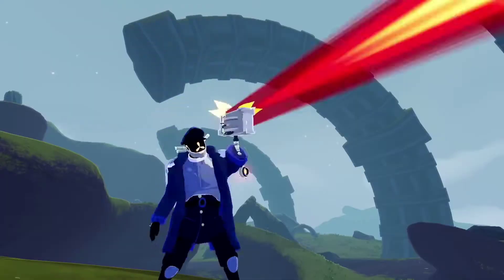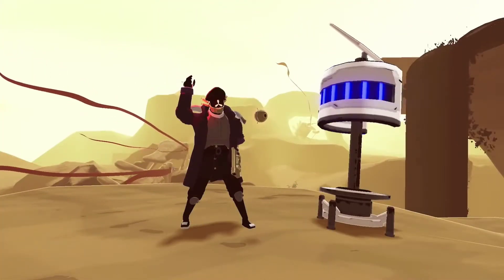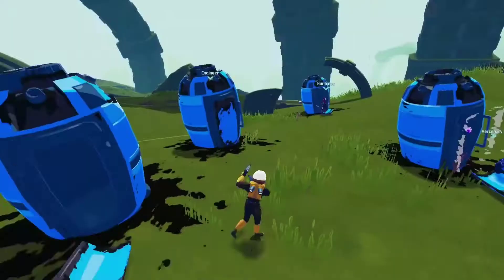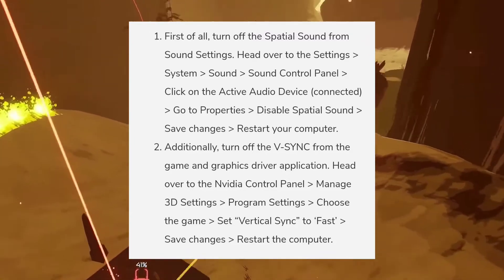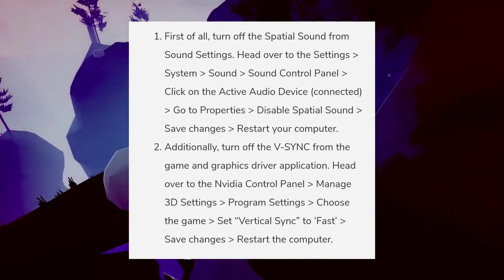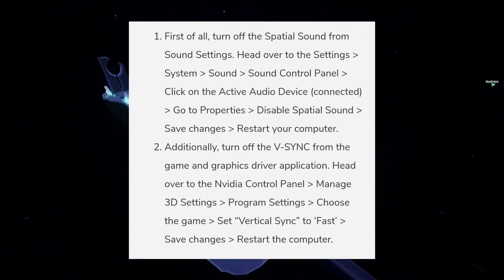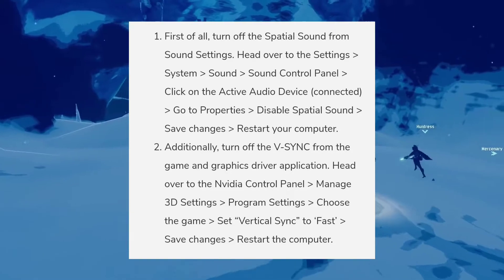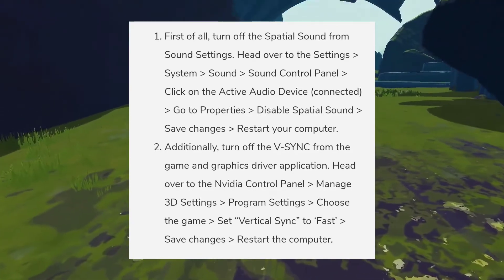How to fix Risk of Rain 2 Audio stutter or No Audio Issues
The roguelike third-person shooter game ‘Risk of Rain 2’ is developed by Hopoo Games and published by Gearbox Publishing. It’s a 2nd part of the Risk of Rain which was released in 2013. The Risk Of Rain 2 was released in early access in 2019 for Microsoft Windows, and Nintendo Switch, PlayStation 4, and Xbox One before. Now, the game is fully official that has been released in August 2020. However, even after a year or so, it seems that there are multiple issues present in this game and mostly for the Windows version. Some PC players are reporting that they’re facing Risk Of Rain 2 Audio Stutter or No Audio issue. Are you one of the victims? Check this troubleshooting guide to fix it.

According to plenty of PC players, the Risk Of Rain 2 game is causing some of the issues and the audio-related issue is one of them. Either the audio is stuttering or the sound isn’t coming properly during the gameplay. That’s happening only with the Windows users while other games are running well. So, why this particular issue is happening and how to fix it. Don’t worry